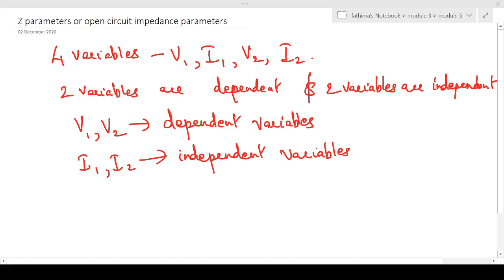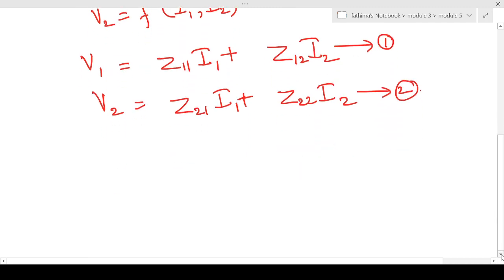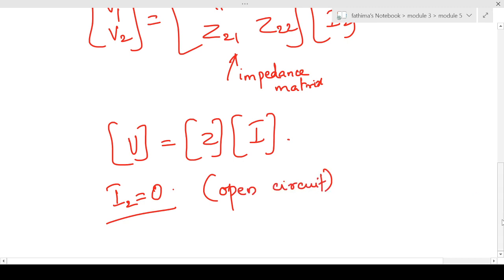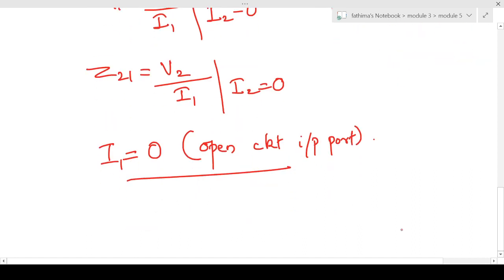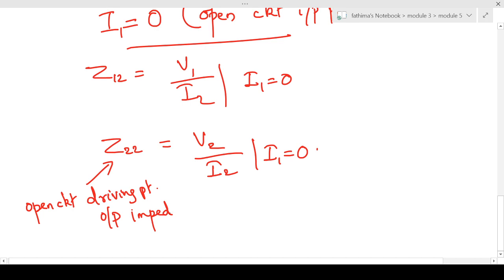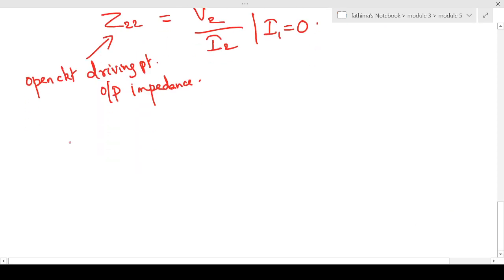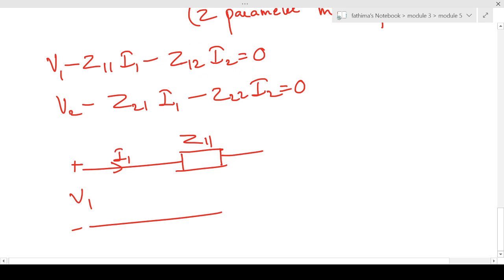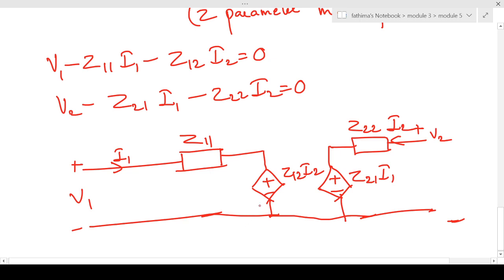z parameter - two port network(mod 5 - 2)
Z parameter or impedance parameter or open circuit impedance parameter
KTU, Circuits and Networks, Module 5